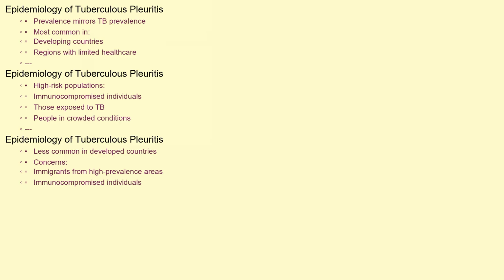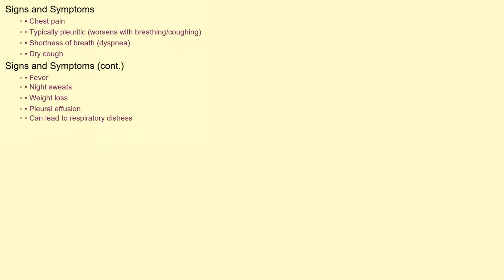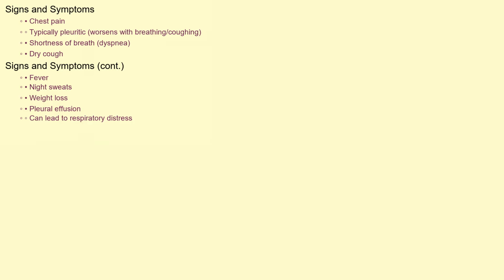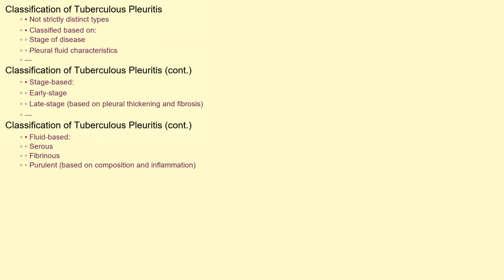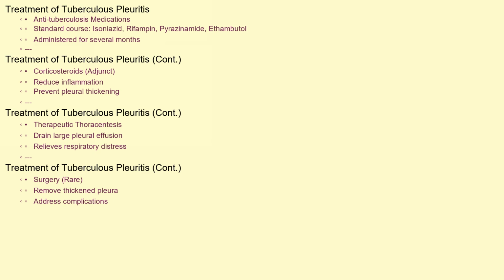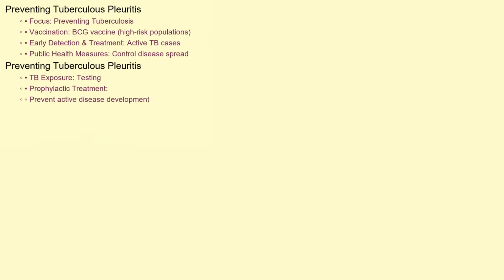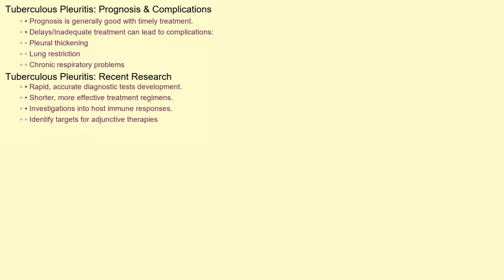Tuberculous Pleuritis Explained Causes, Symptoms and Treatment, All Insights